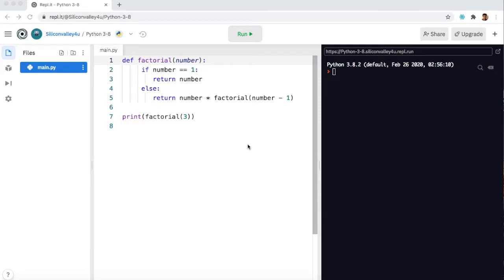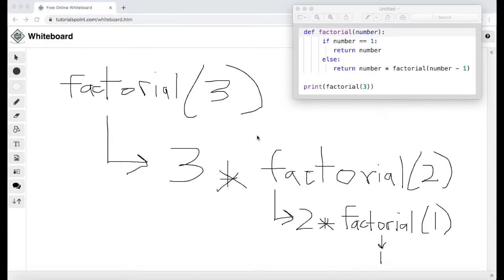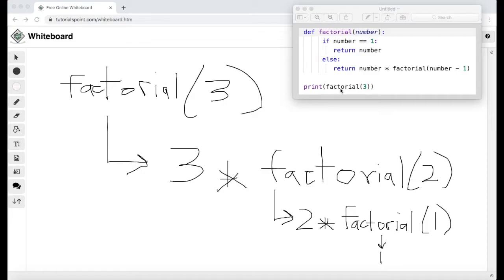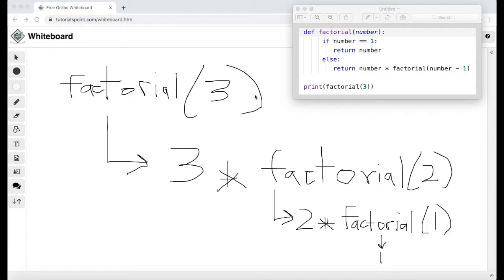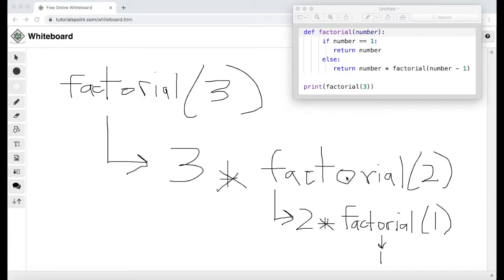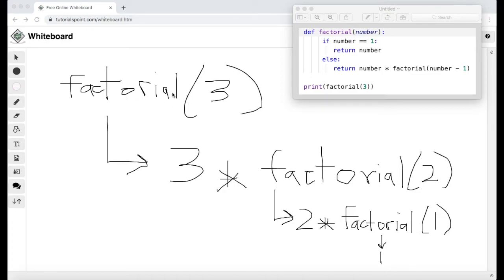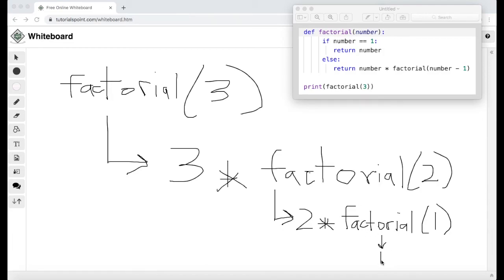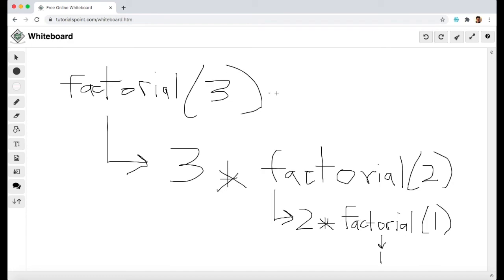Recursion Explanation by Siliconvalley4u academy students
First video which explains how recursion and recursive stacks work.

If you are a business and looking for cost effective solutions:
and ask for personalized demo